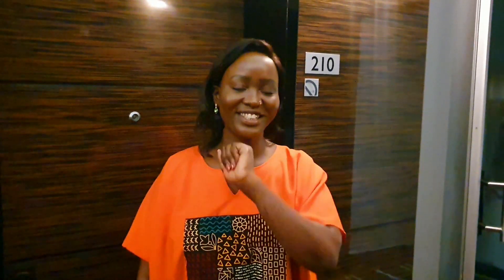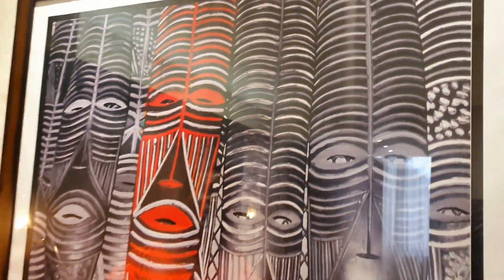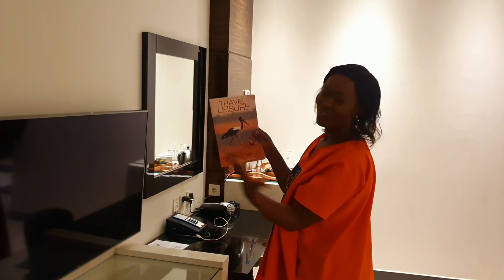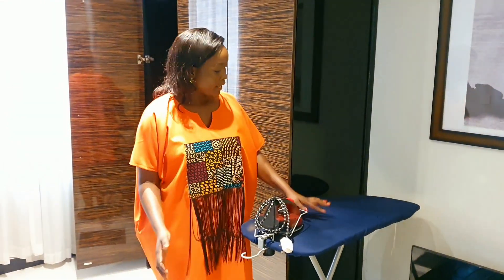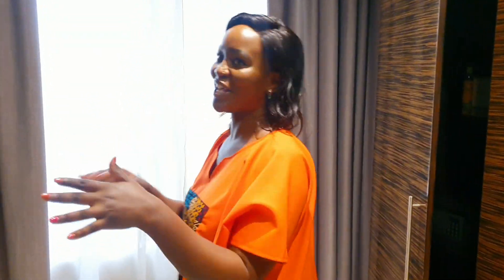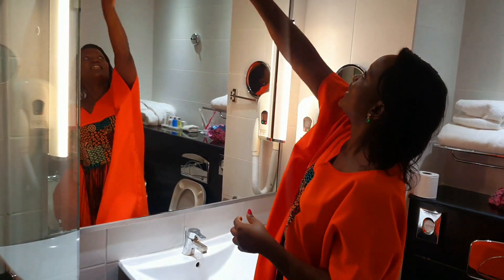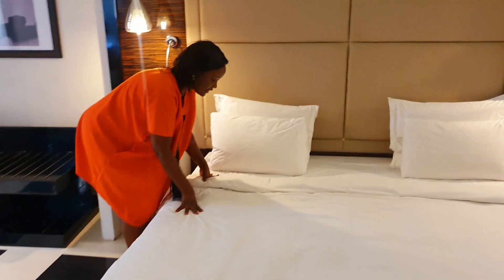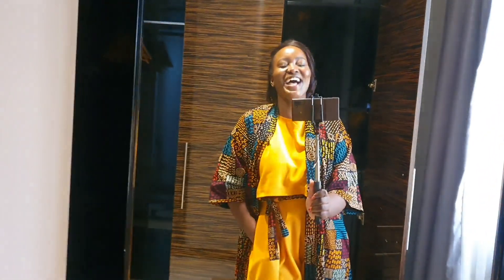Room Tour at the MOST LUXURIOUS hotel in Zambia 🇿🇦 Africa.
Room Tour at the MOST LUXURIOUS hotel in Zambia.
A detailed tour of a standard room at the Radisson blu hotel in Lusaka, check it out👌👌❤❤❤
Also look out for the exclusive tour of the hotel...Amazing!